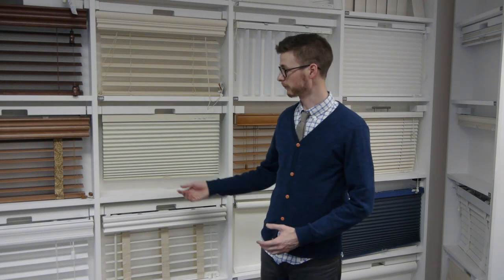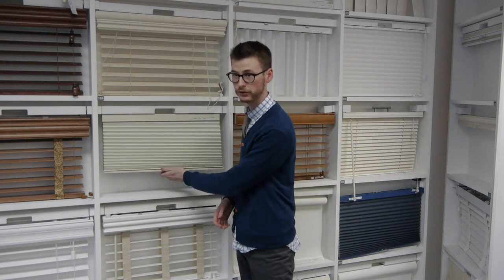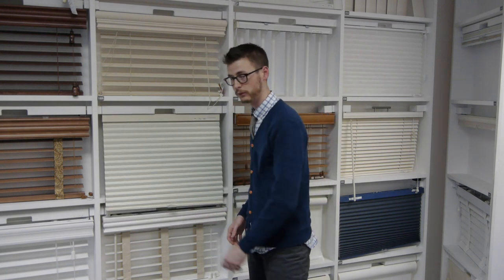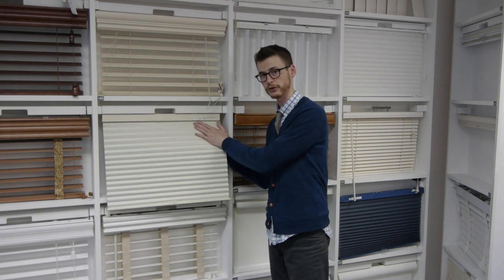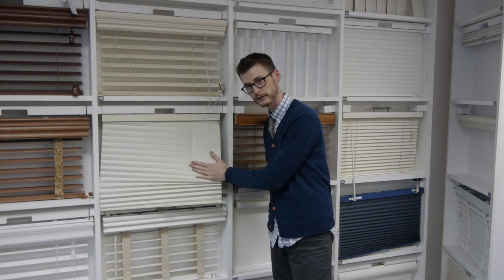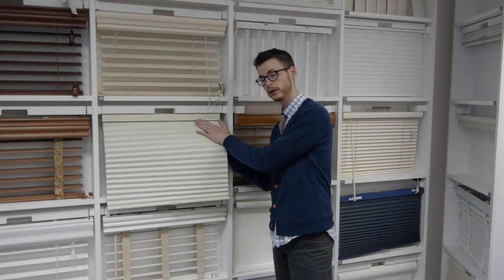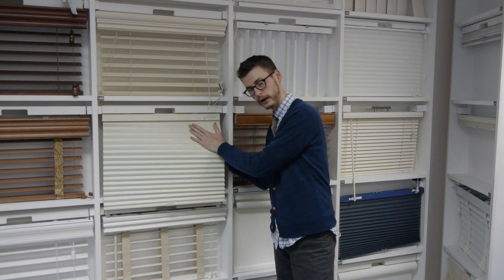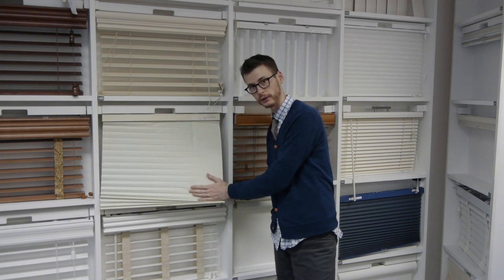How to Fix Cordless Shades That Don't Go All the Way Down | Blinds DIY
Learn how to fix your shade when it's not going down all the way and bounces back up. Pull shade down as far as it will go then place both hands one on the backside and the other on the front. Press your hands together going all the way down the length of the shade. This will stretch the internal strings, repeat on the other string.